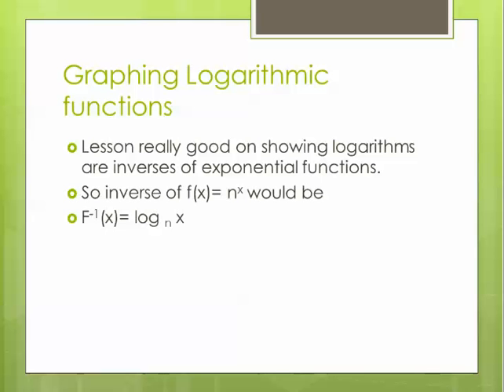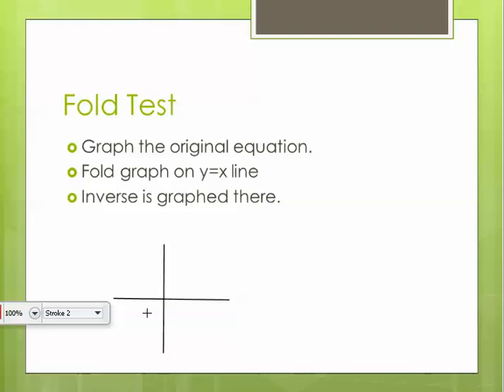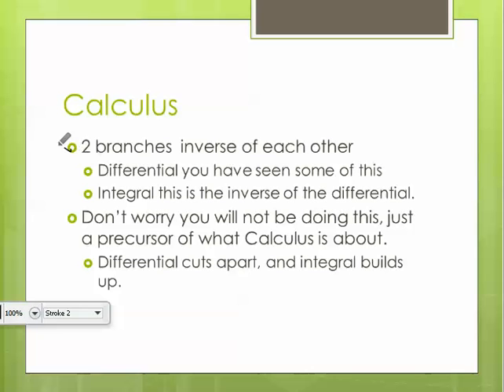Study 4 5 graphing logarithms